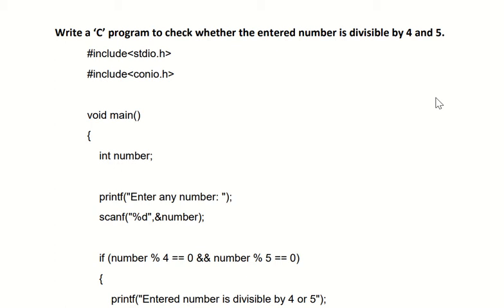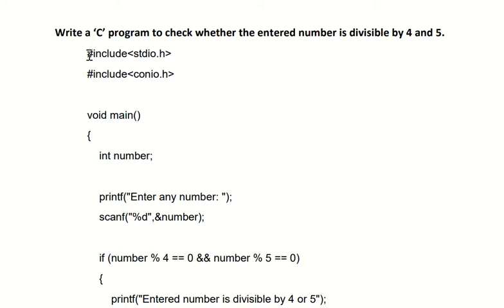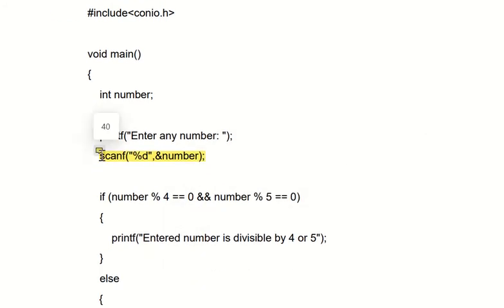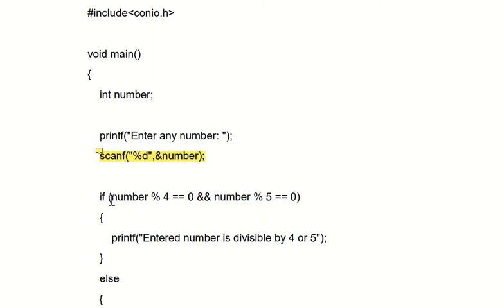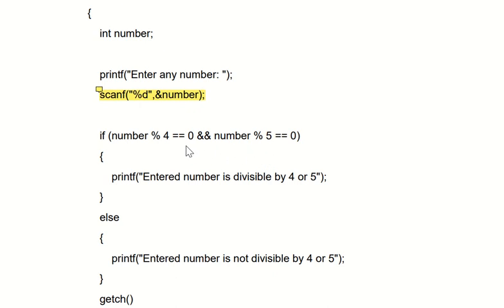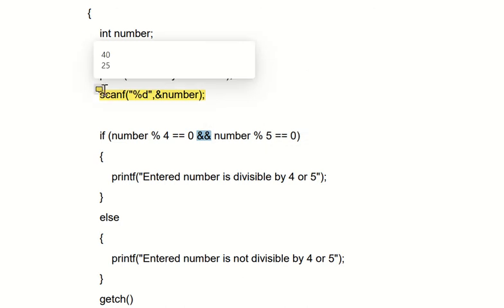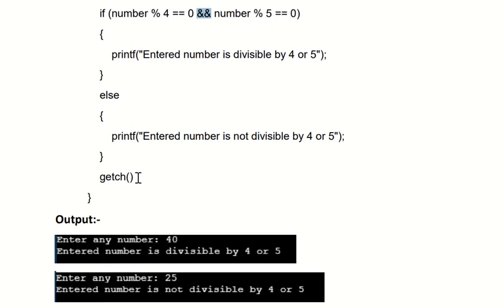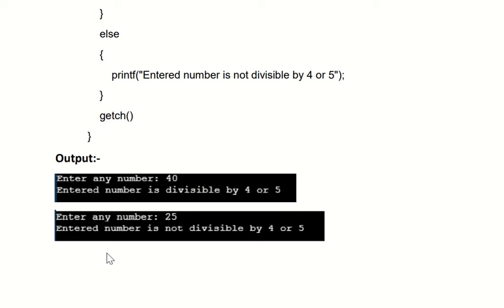Programming in C| 'C' program to check whether entered number is divisible by 4 and 5 both or not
Write a 'C' program to check whether entered number is divisible by 4 and 5 both or not.